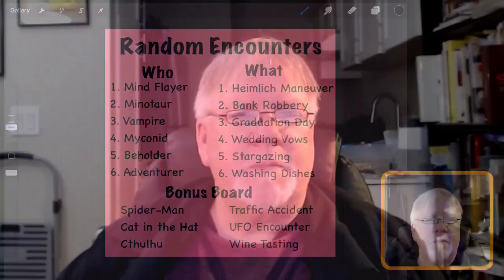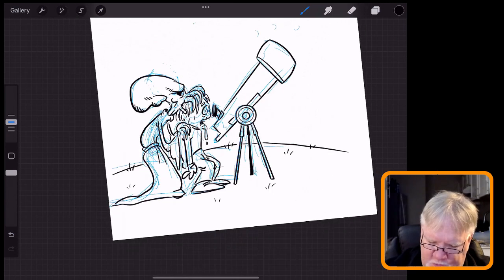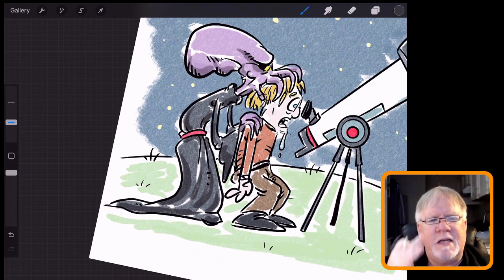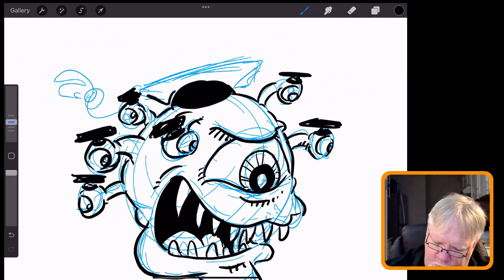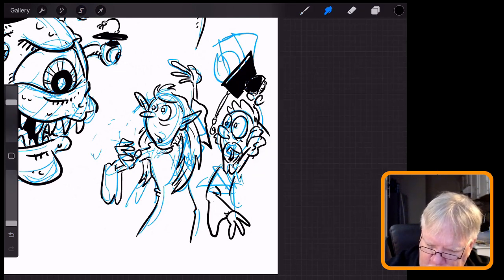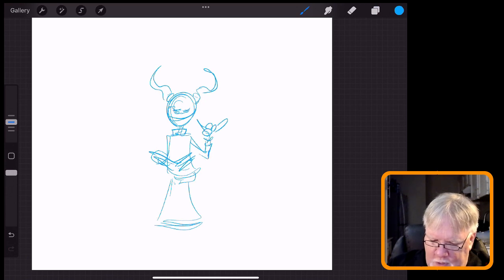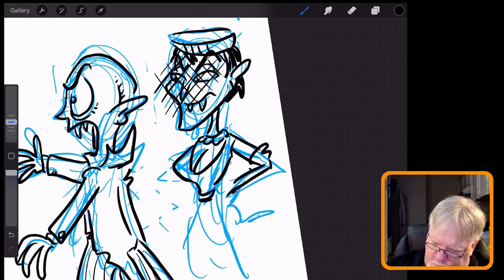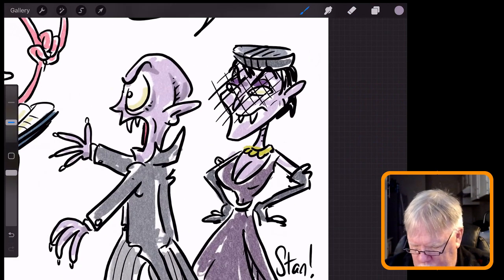Random Encounters: Improv Cartooning (Episode 60)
What's "improv cartooning"? Using random encounter tables, a die rolling app, and audience participation to select some characters/creatures and the situations they'll be in ... and whatever the result is, Stan! will draw!

00:00 Countdown
00:29 Intro
03:11 Mindflayer Stargazing
29:38 Beholder Graduation Day
57:09 Vampire Wedding Vows
01:21:07 Outro

Sounds like fun, right?